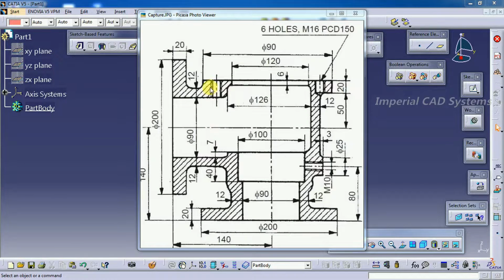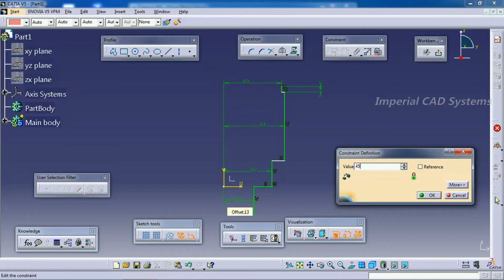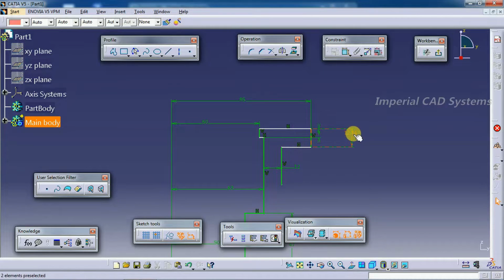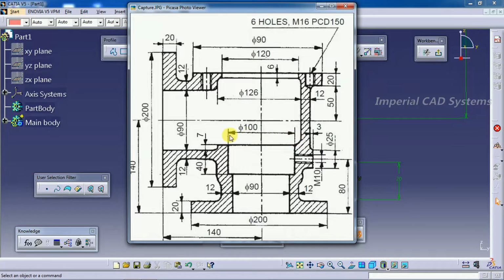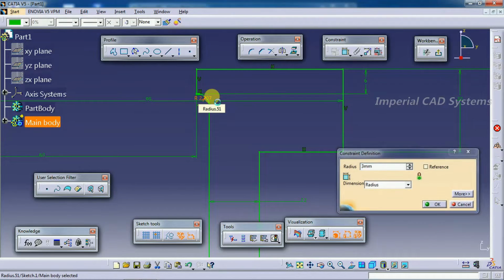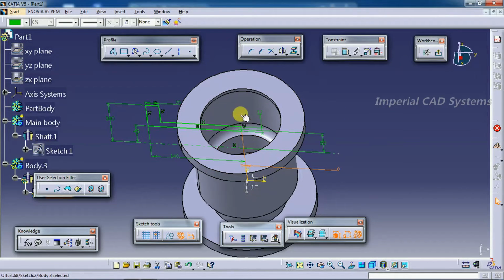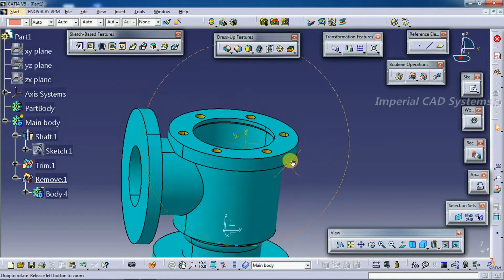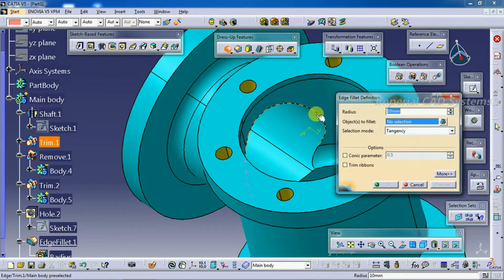Valve body model using boolean operation in Catia V5